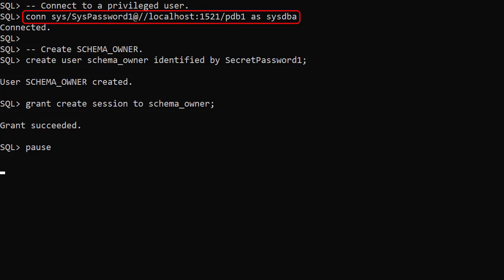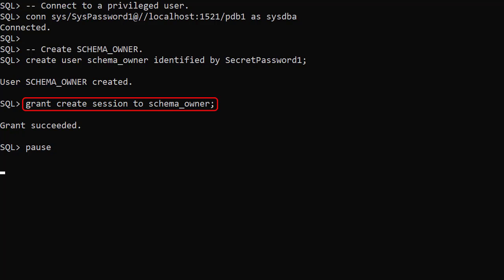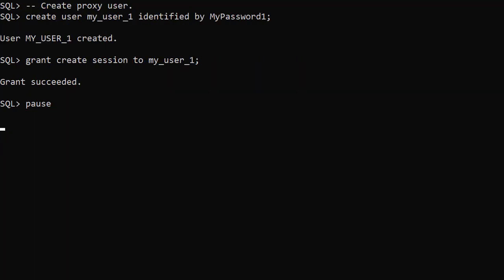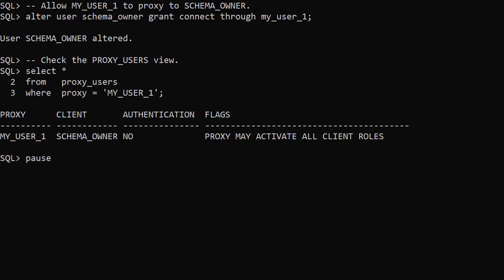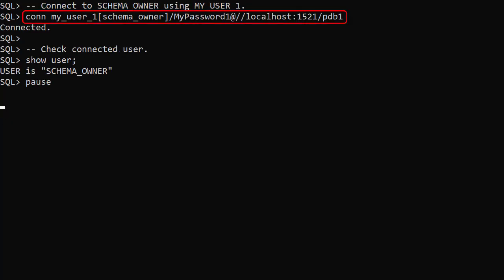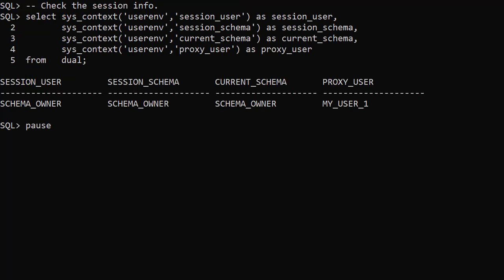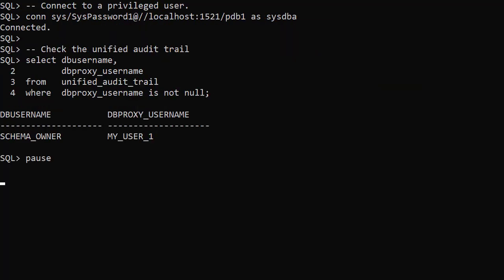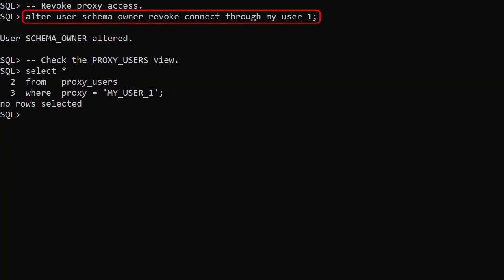Proxy Authentication : Connect to the database using proxy authentication.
In this video we'll demonstrate using GRANT CONNECT THROUGH to enable proxy authentication.

Proxy User Authentication and Connect Through in Oracle Databases